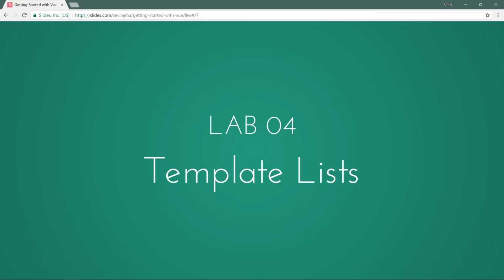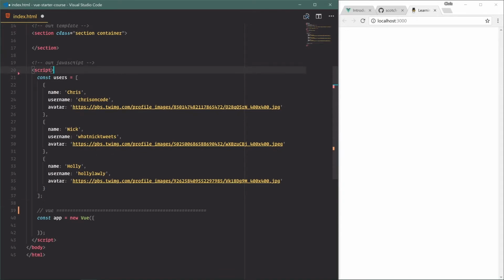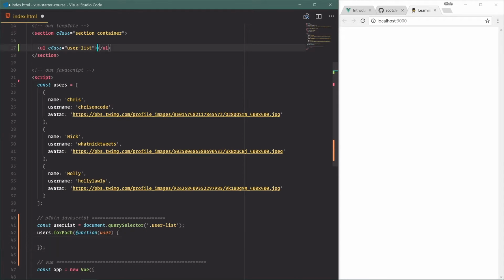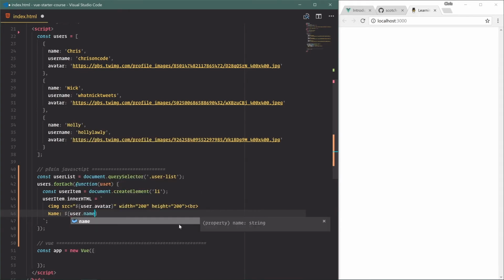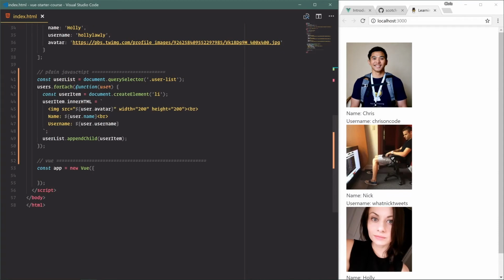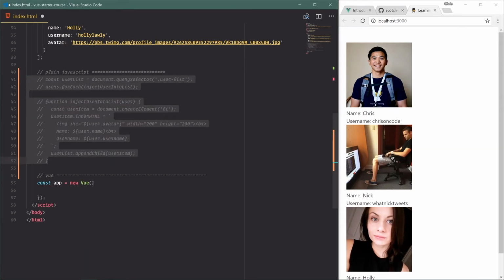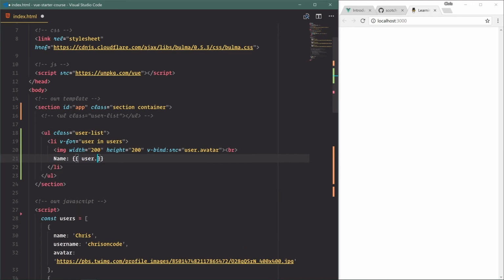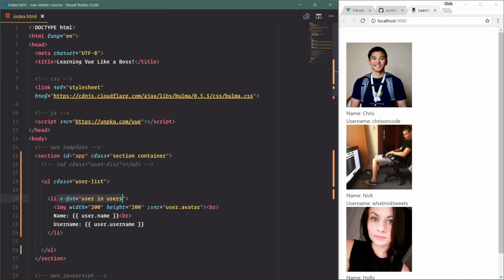Getting Started with Vue.js: #8 Vue Templating Lists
Displaying lists of data is one of the most common things we need to do in our JavaScript applications. Let's compare how we can do it using plain JavaScript vs Vue.